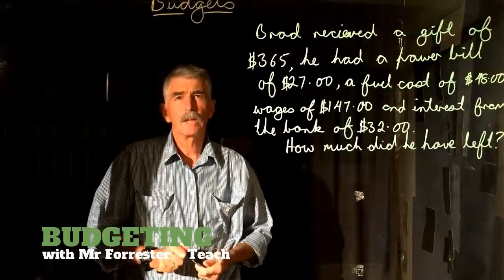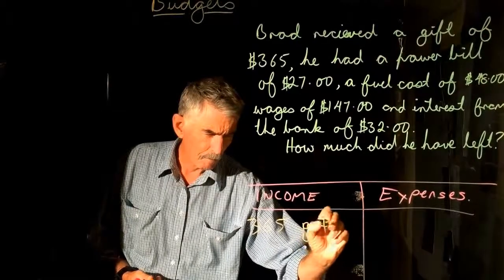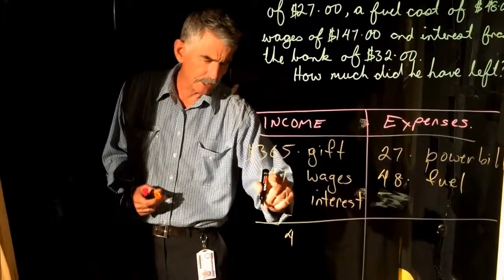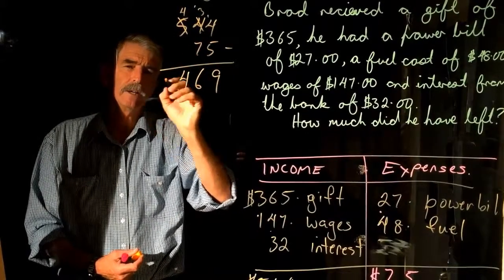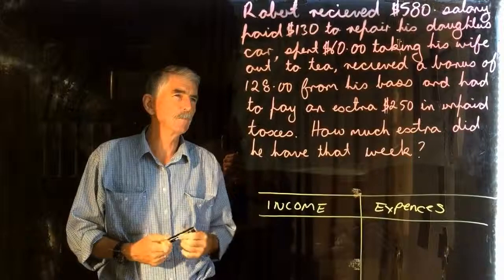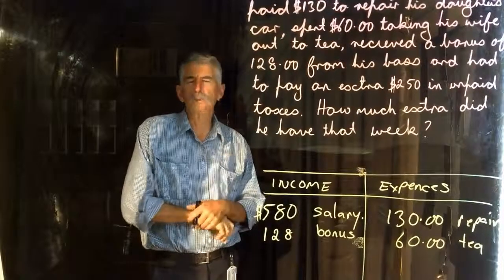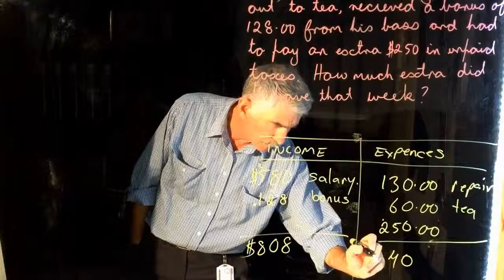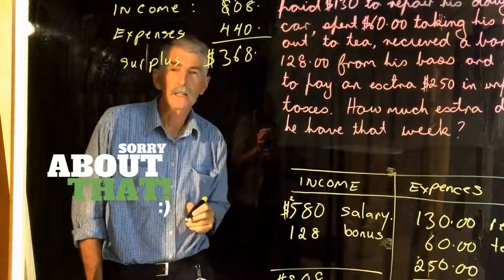Budgeting (version 2)